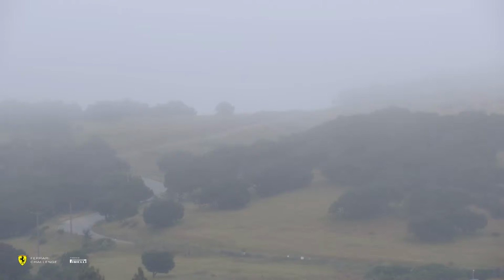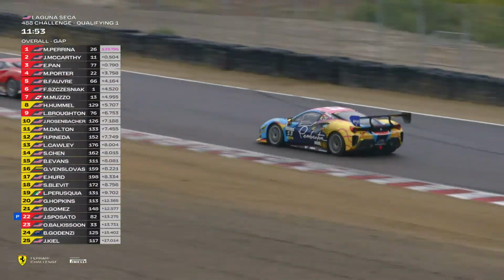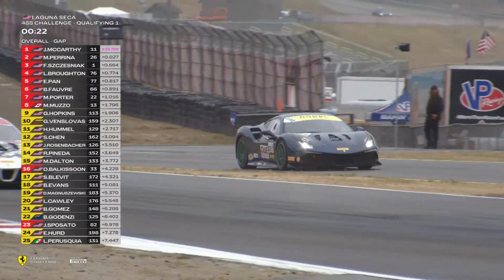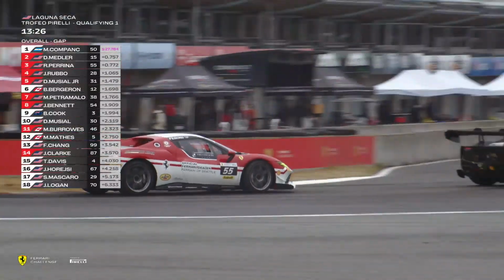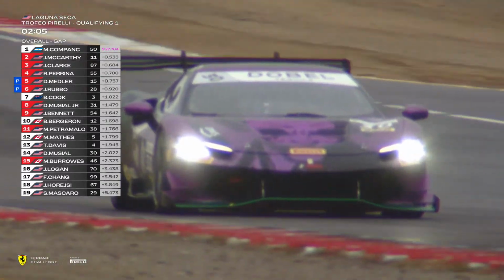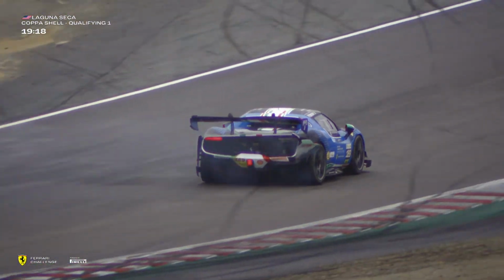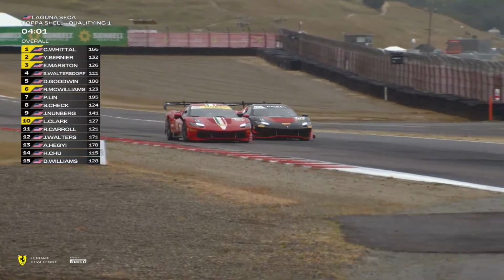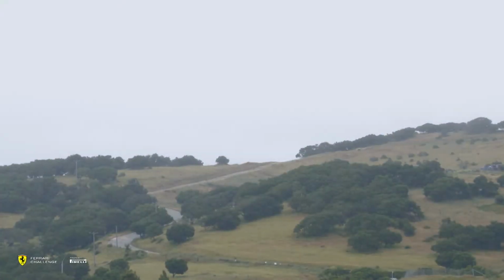Ferrari Challenge North America - Laguna Seca, Qualifying 1